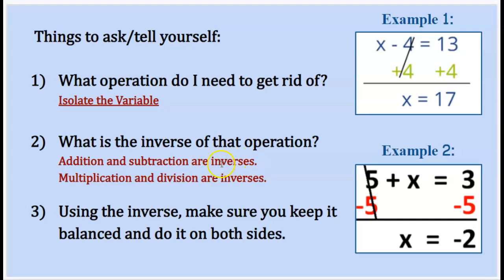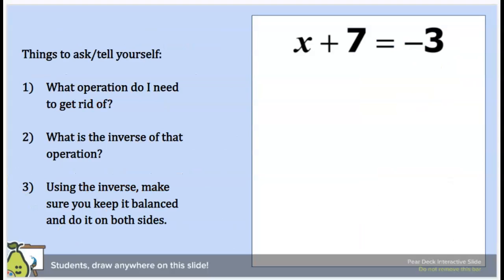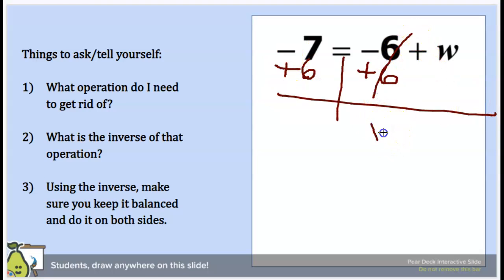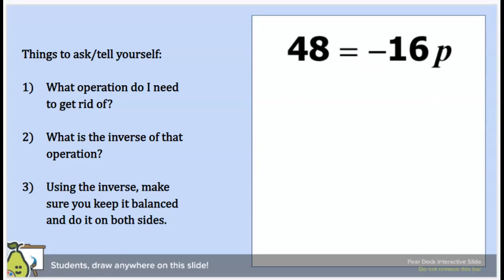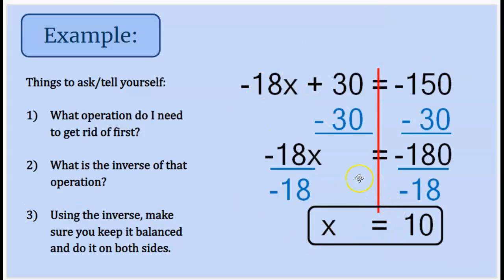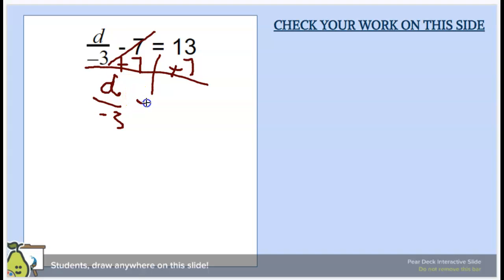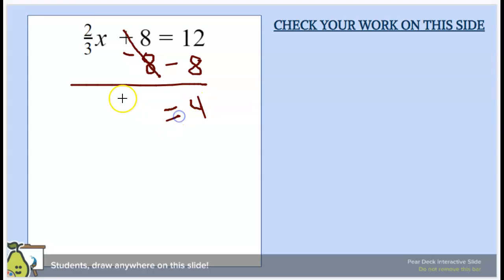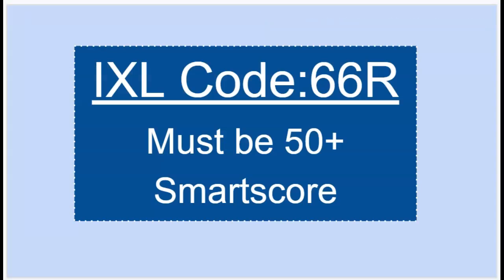Solving One and Two step equations